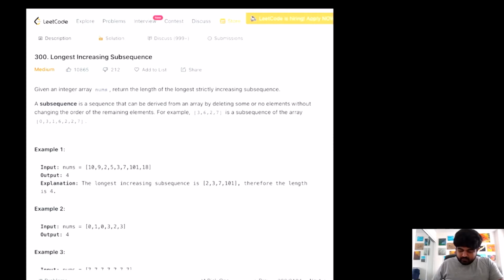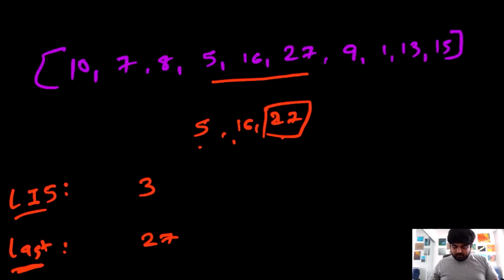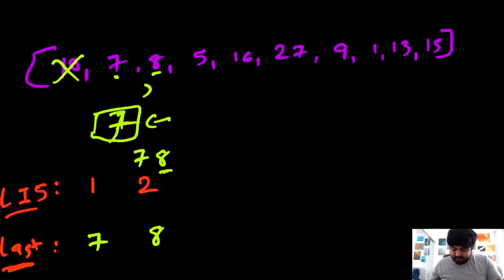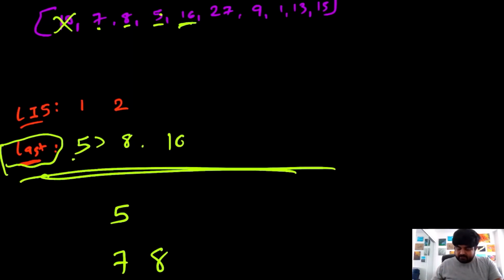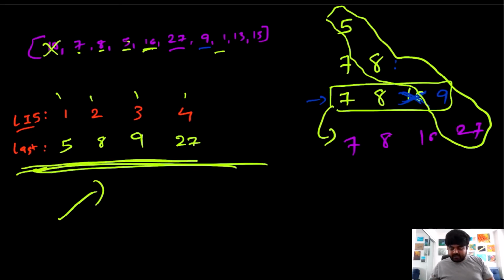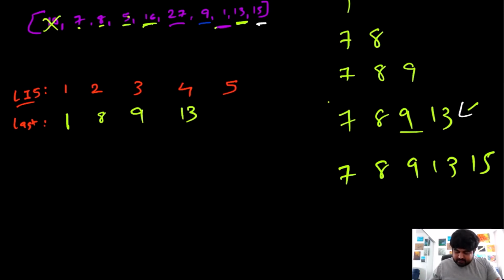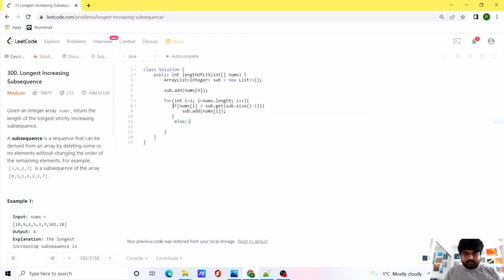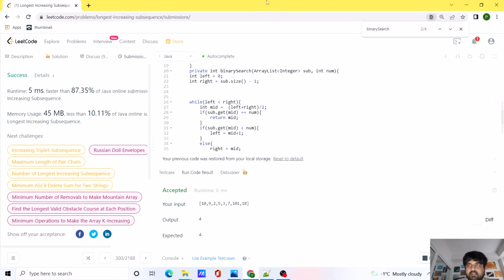Longest Increasing Subsequence | LeetCode 300 O(n log n)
Longest Increasing Subsequence can be optimized with patience sorting and binary search.

This LeetCode 300 Part 2 walkthrough explains the O(n log n) approach, how the tails idea works, and why binary search improves on the basic DP solution. It is ideal for DSA interview prep when you want to understand both dynamic programming intuition and the optimized LIS pattern.

Timestamps:
Understanding the Problem: 00:00
Optimal Approach: 00:52
Coding: 20:30